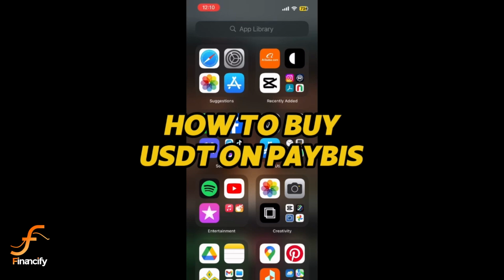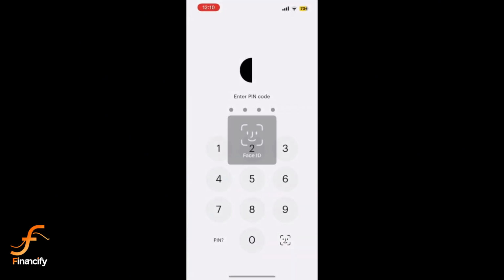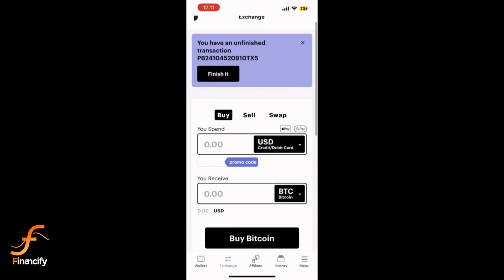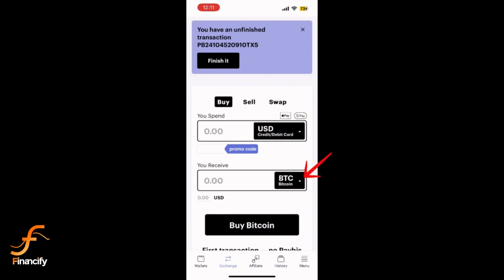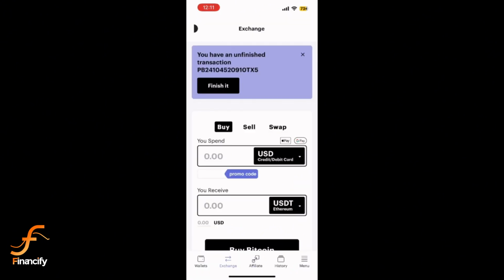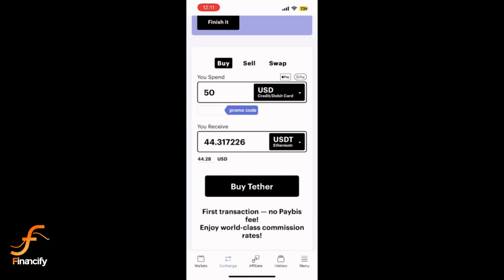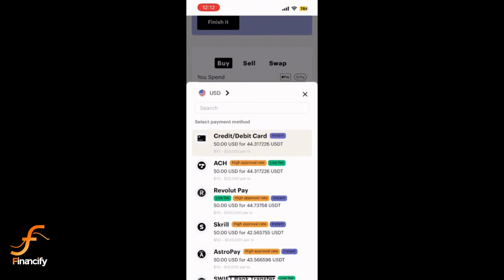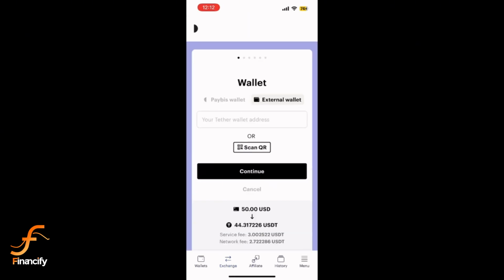How to Buy USDT on Paybis Wallet (2024) | Purchase Tether Coins in Paybis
Want to buy USDT (Tether) on Paybis? Learn how to purchase Tether coins on the Paybis wallet in 2024. This guide provides a simple and secure way to buy USDT using various payment methods.